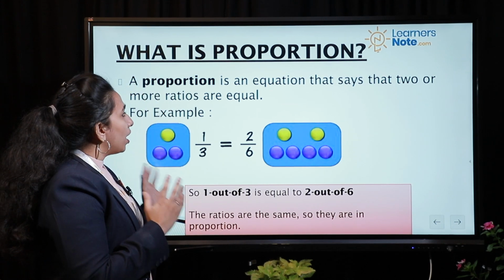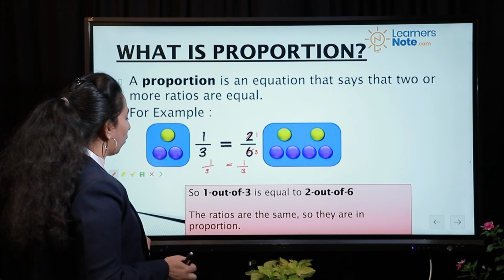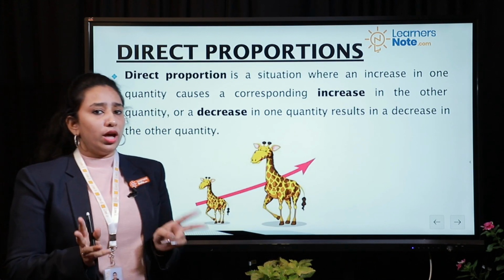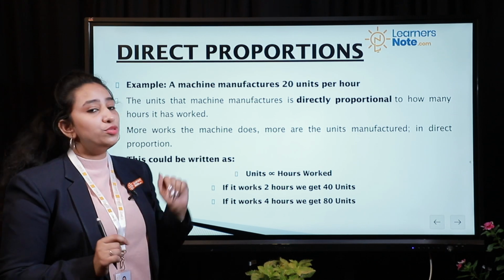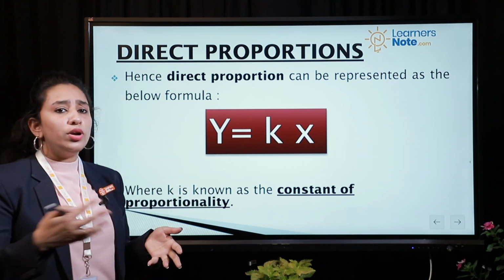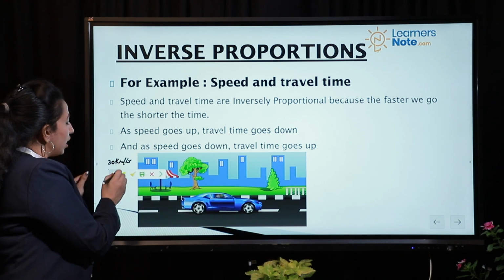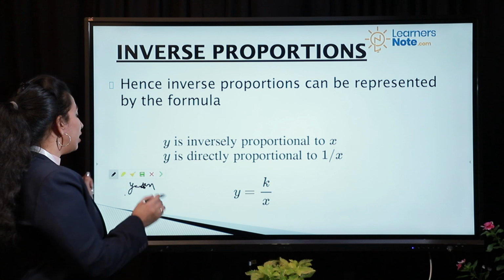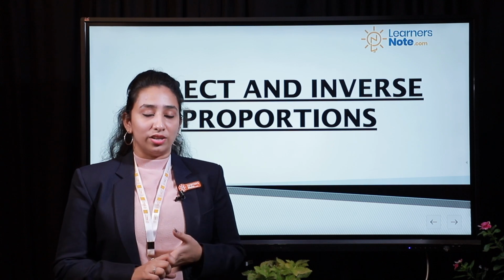Direct and Inverse Proportions I Learner's Note Maths Classes I Maths Master Aiswarya Ma'am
The concepts of Ratios, Proportions, Direct Proportions, Inverse Proportions made easy for you with vivid explanation and easy to relate to examples.
Learners Note's Maths Master Aiswarya Ma'am takes you through the concept of Direct and Inverse Proportion. The explanation is based on the principles of experiential learning and learning from real-life examples. Learners Note makes sure that the concept is well explained, well understood, and remains with the learners forever. This video helps the learners not just to understand the concept but to prepare for exams. For more such videos and lessons of easy and interactive learning please
Learners Note has a very unique way of conceptualising the ideas and to explain using real-life examples. Learners Note has a unique learning strategy based on Learn by Doing Concepts.   Learners Note's 'Learn by Doing/Experiential Learning Kits' are based on the concept that learning is an internalising process of concepts and theories which shall be handy when a real life situation arises.
Call UAE: 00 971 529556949
Call Toll-Free Number: 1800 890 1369